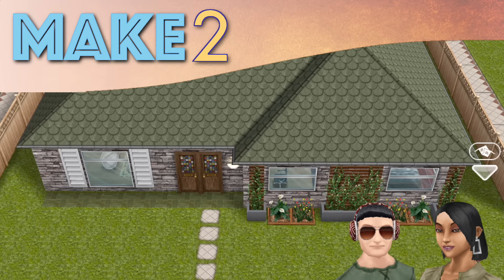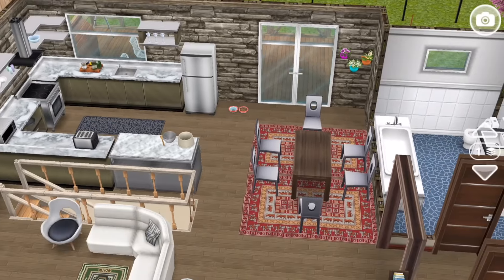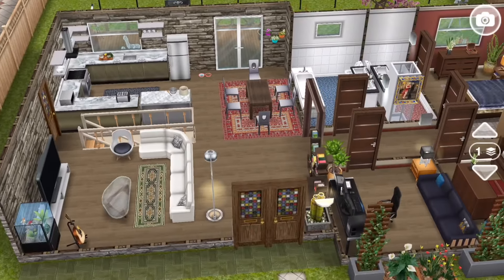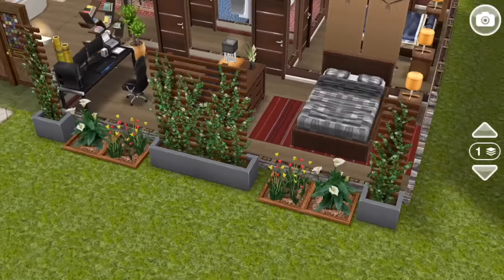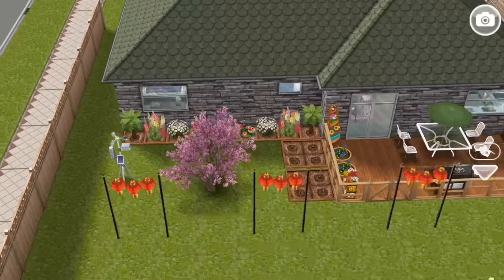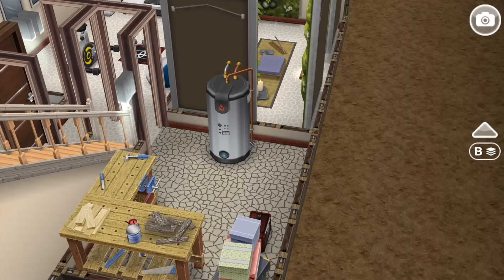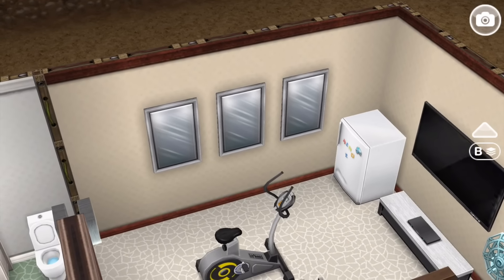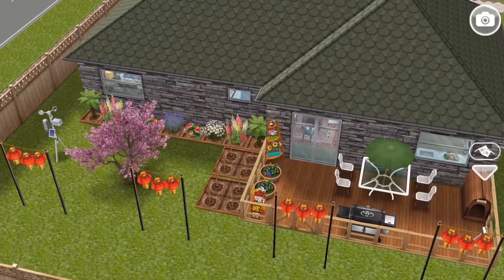Sims FreePlay - Stone House (Inspired Design)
This is a Sims FreePlay house design is inspired by a real-life family home on one story with a basement. This Sims FreePlay design version features an open-plan living/dining/kitchen area, 3 bedrooms, and a deck on the main floor. In the basement, this Sims FreePlay house has a utility/storage room, laundry room, powder room, exercise room, and meditation room.